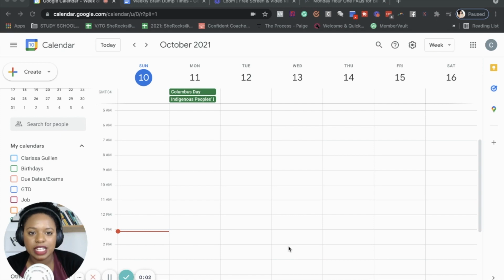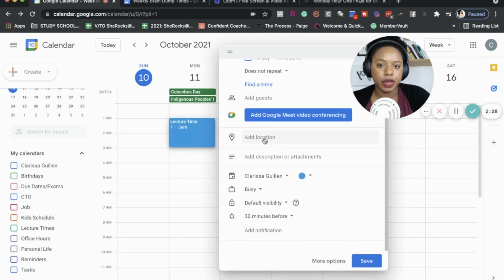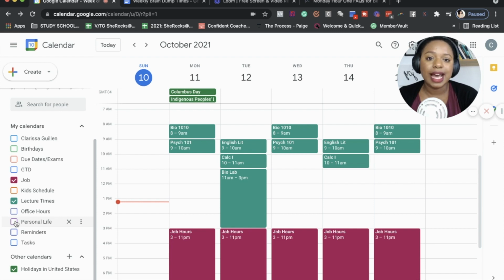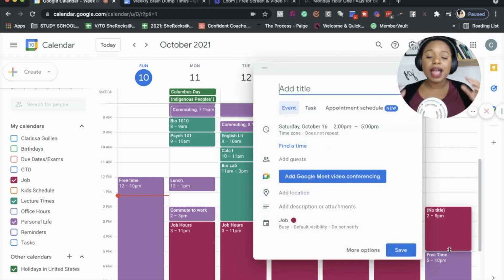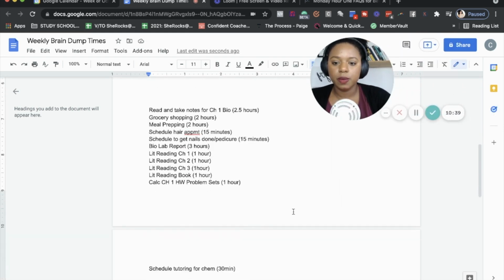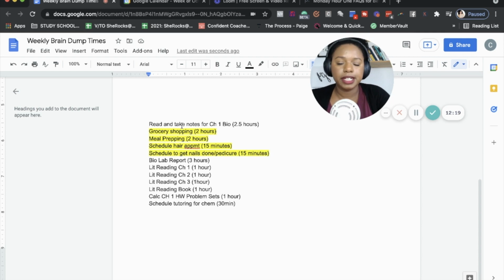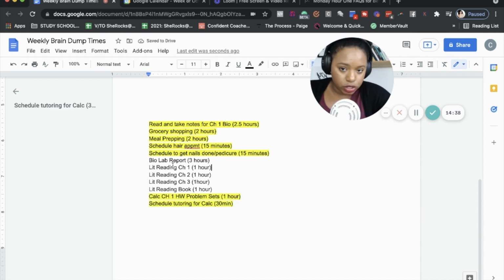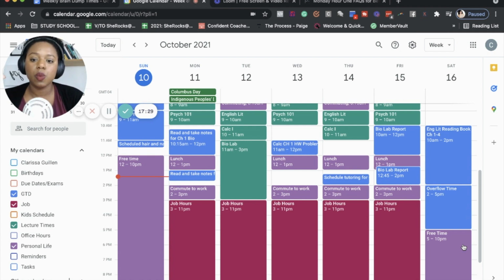Calendar Blocking for Working College Students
Finding time to study and balance everyday life things can feel super overwhelming when you're also working full time while in college.

In this video, I will walk you through how to use calendar blocking to manage your time as a busy working college student.

Calendar blocking makes it really simple to see exactly where you have the time to study, manage your home, be an incredible mom and still have time to relax and take care of yourself.  This is the ultimate guide to staying organized as a busy college student.

📓 Download The Anti Procrastination Guide for The College Woman Who's Brilliant and Tired of Failing

✏️Want to learn how to create a study routine you'll actually stick to?

I will teach you how to create an entire study routine that only takes 2 hours and gets you A’s and B’s without having to cut back your work hours or give up your weekends
About SheRocks@College:
SheRocks@College is where brilliant adult college women learn how to live their best life while being enrolled in college. This is a channel for the go-getters, first gens, moms, working part-time to full-time jobs, and other non-traditional students who want to learn how to earn A's and B's without having to put the rest of their life on hold every time a new semester starts.